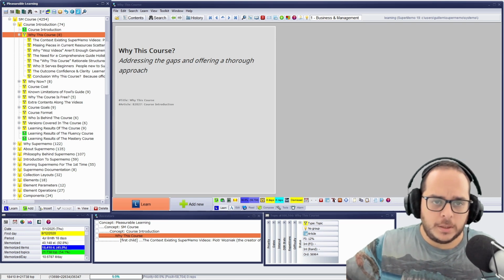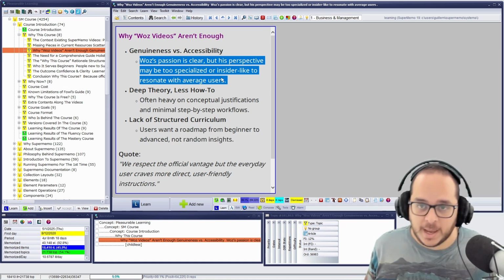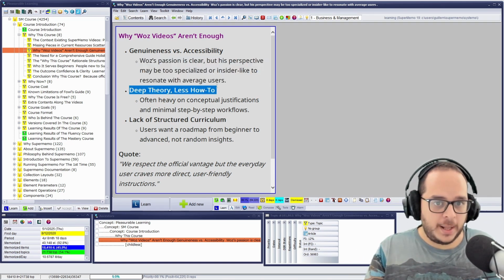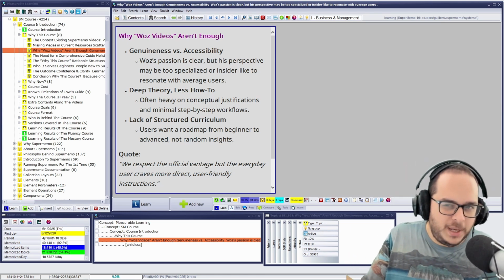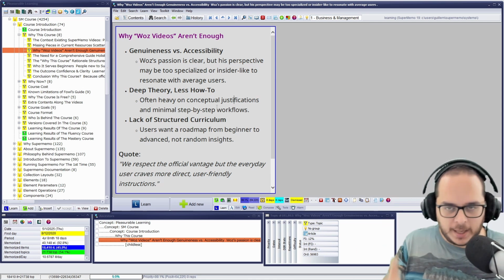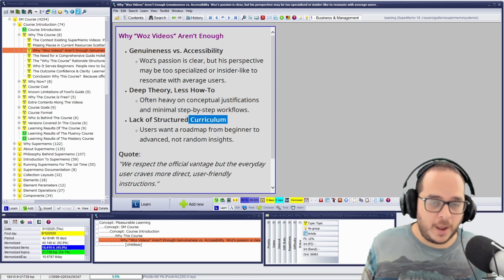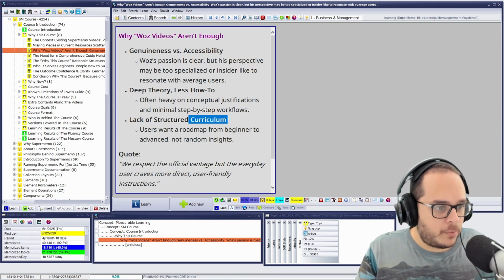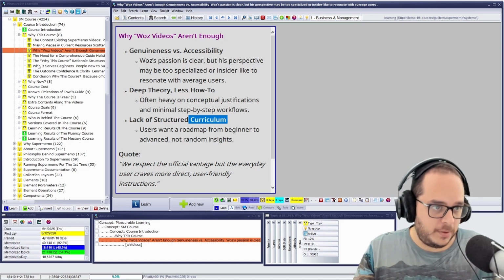Why Wozniak's Videos Aren’t Enough To Understand SuperMemo